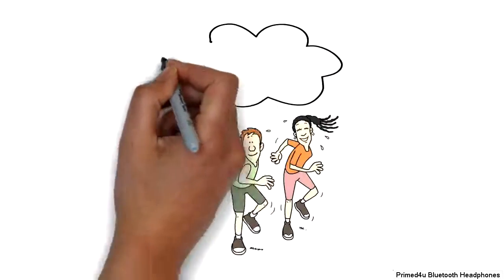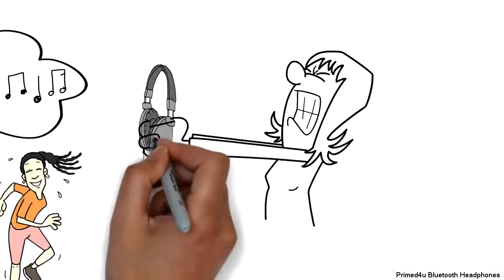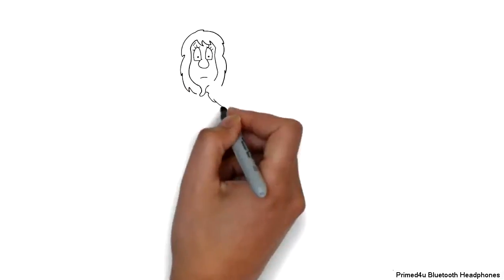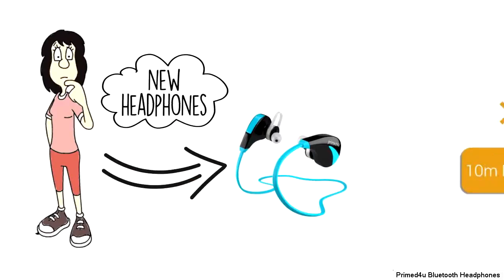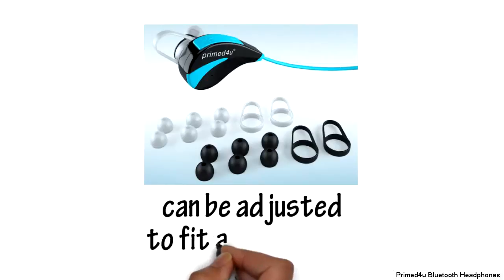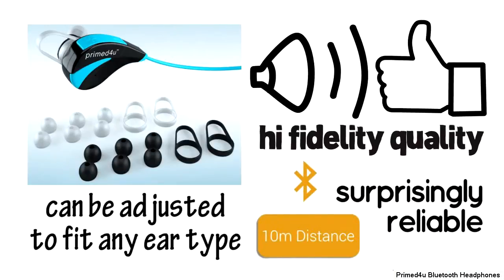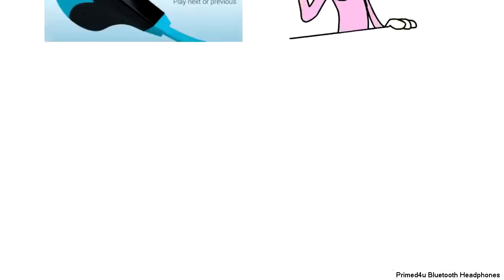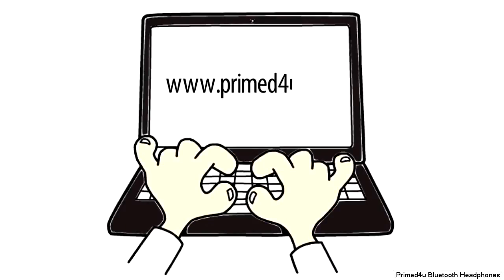best in ear bluetooth headphones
Buy best in ear bluetooth headphones - Grab the best bluetooth wireless headphones you can also avail discount from primed4u on bluetooth headphones with mic